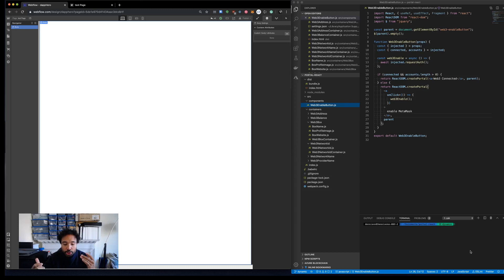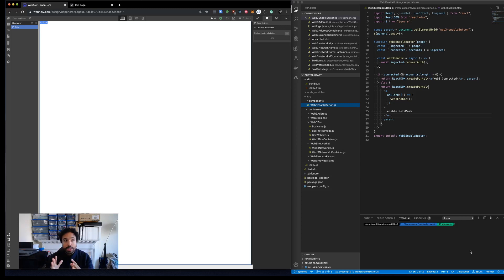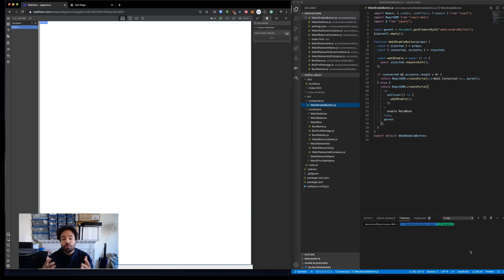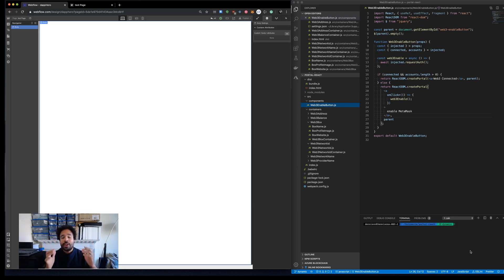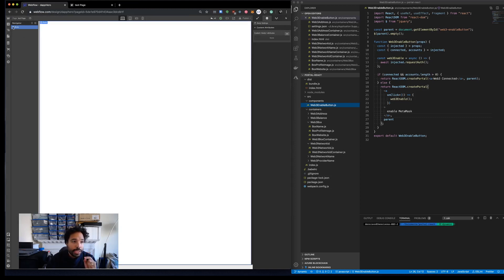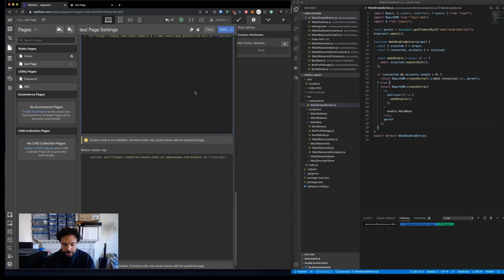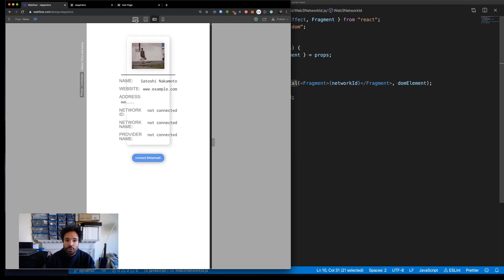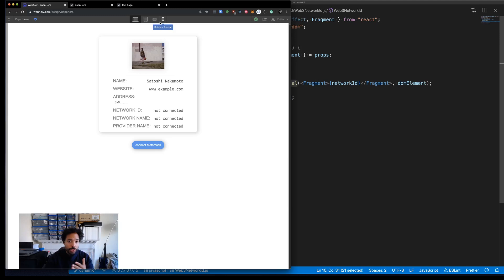dappHero! Build web3 Dapps using Webflow in SECONDS!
Build Web3 Dapps in seconds using webflow and dappHero!

Super alpha project, proof of concept, but I hope you enjoy!

Github: crazyrabbitLTC